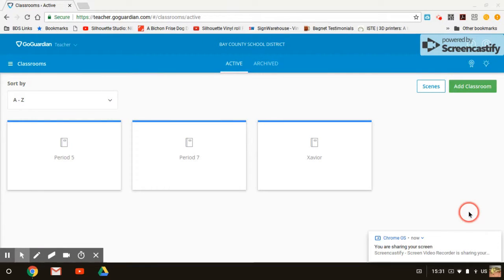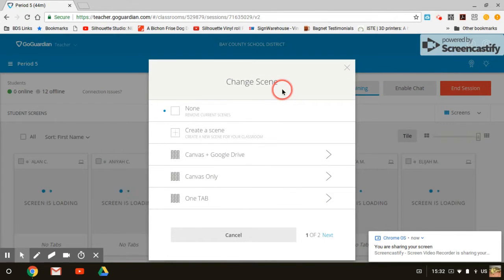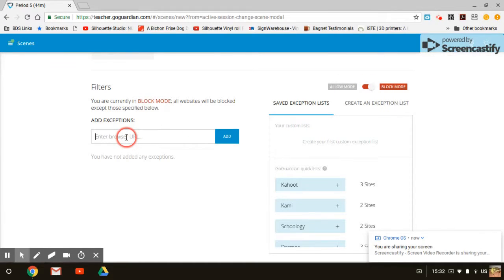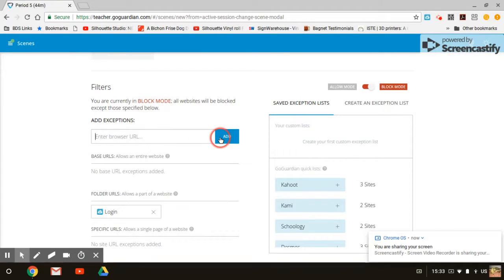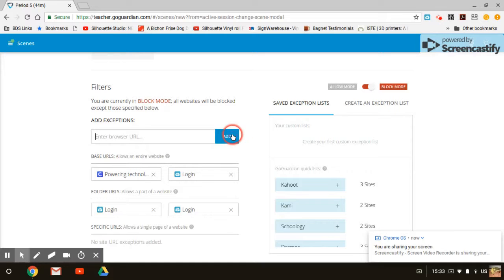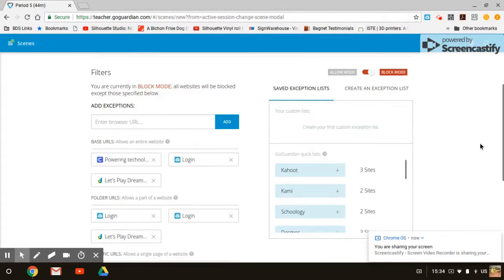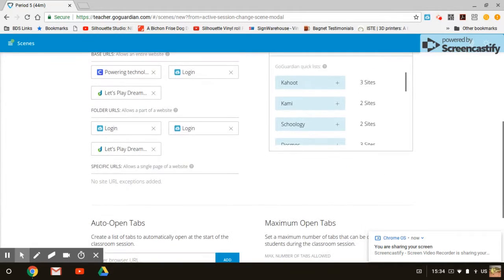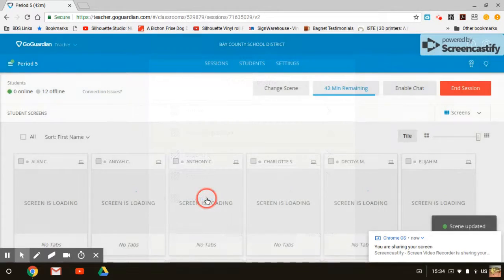Creating A Scene